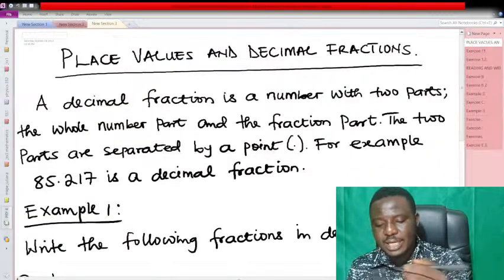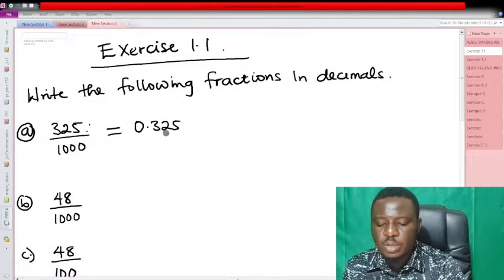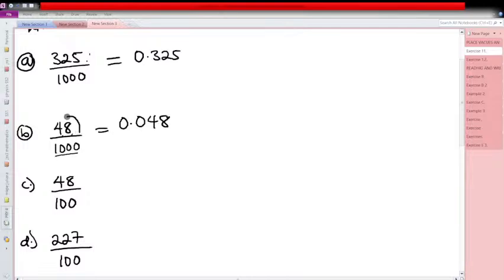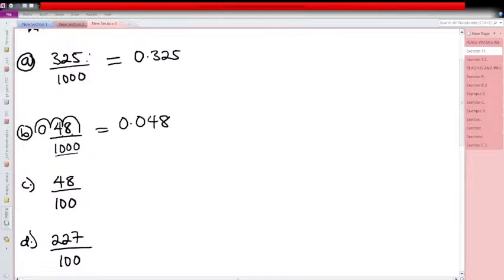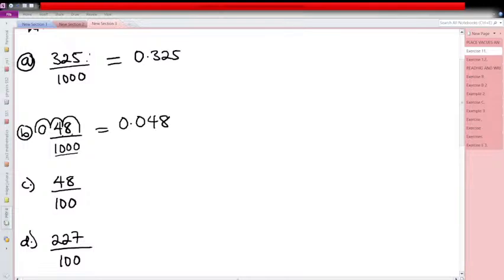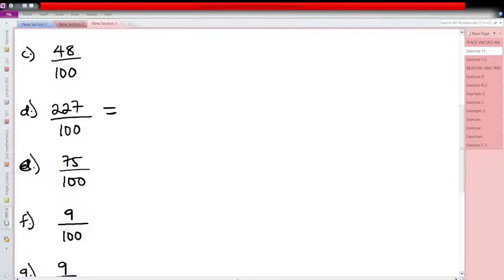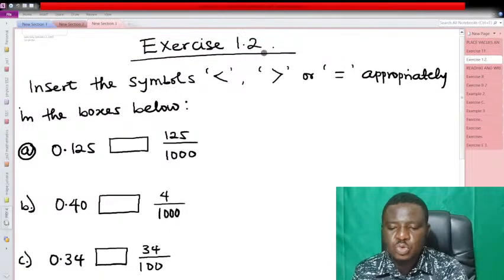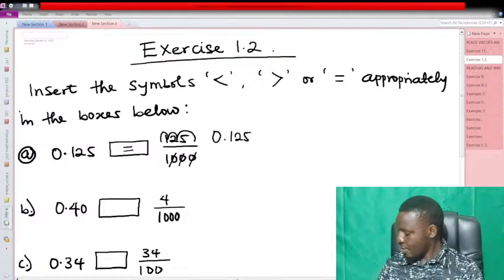Decimal fractions and place values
Maths class for students in PRY 4